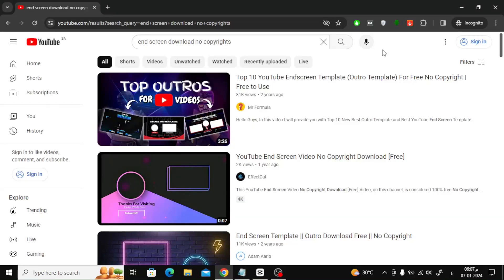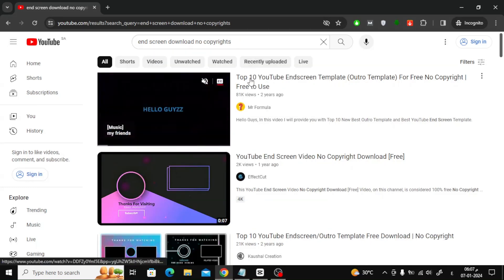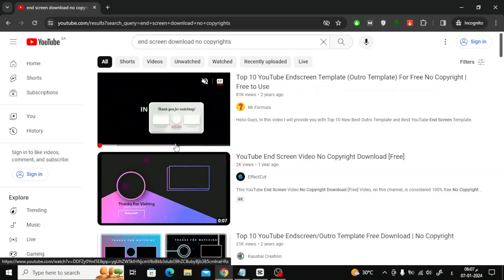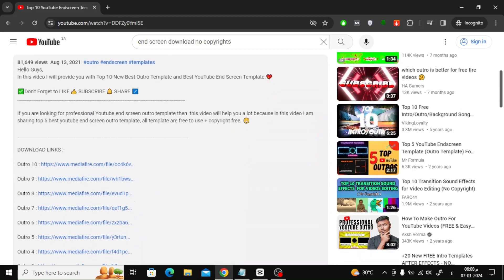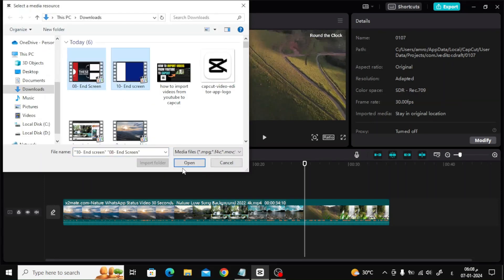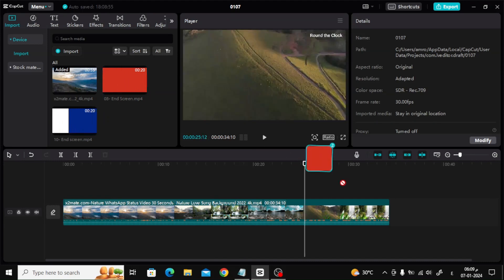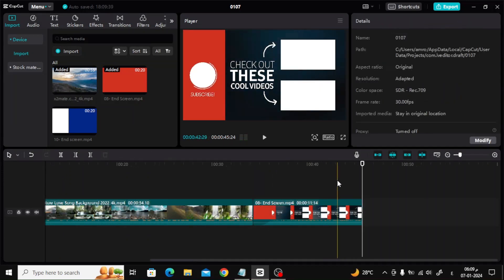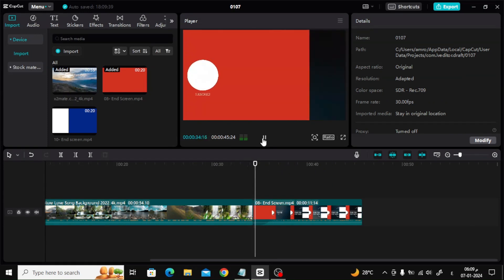How To Make A Outro For Youtube Videos On Capcut | Easy Way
In this step-by-step tutorial, learn how to create a captivating and professional outro for your YouTube videos using CapCut.